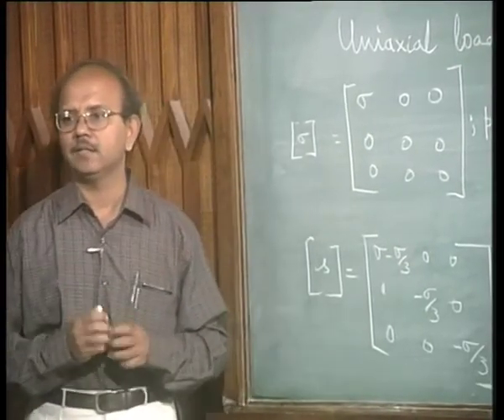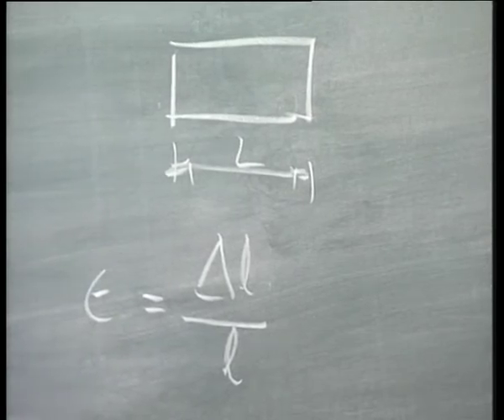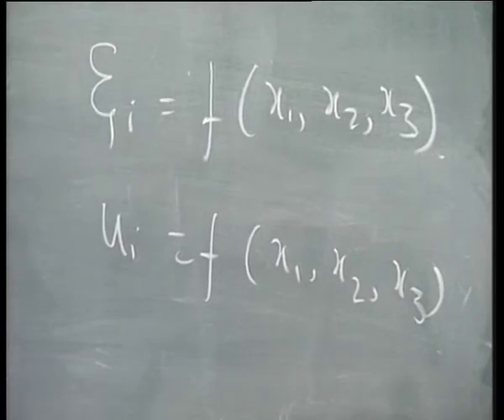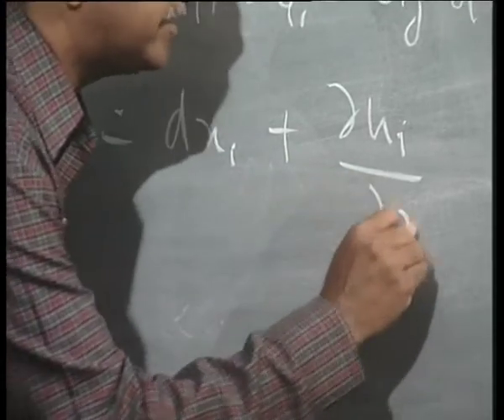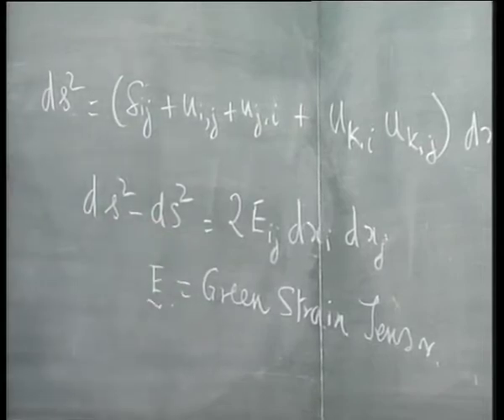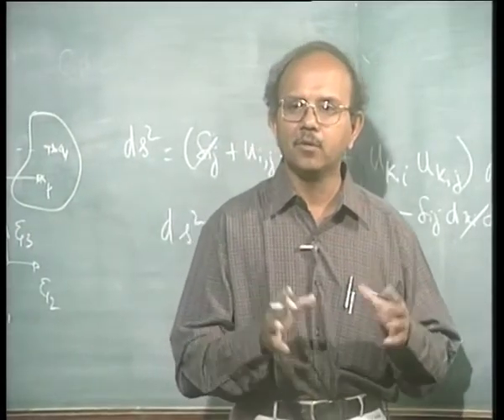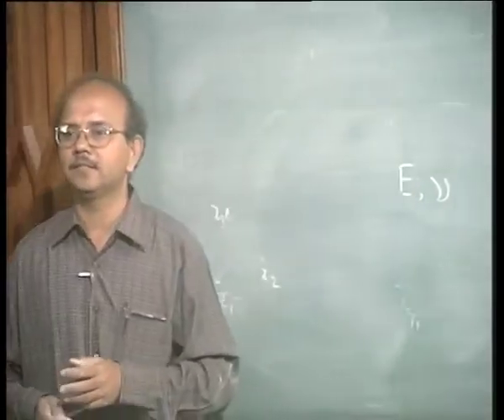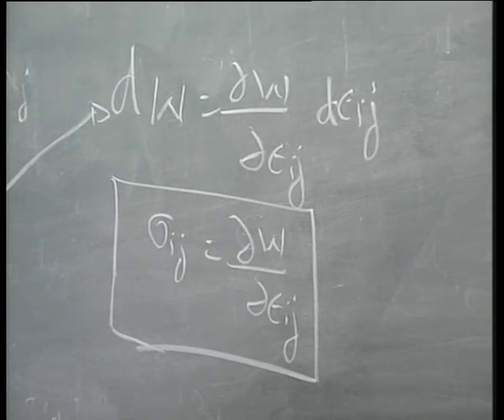Mod-01 Lec-09 Introduction to Finite Element Method